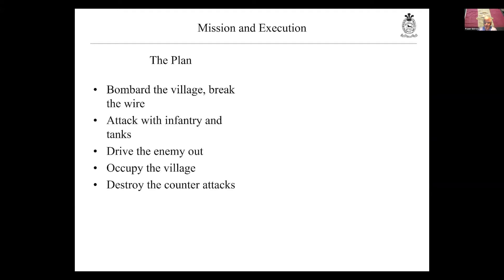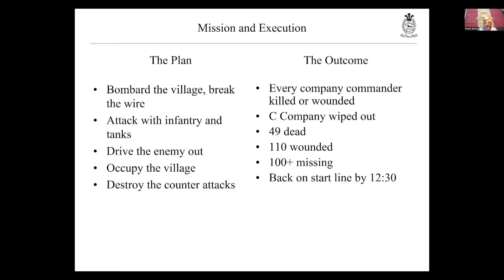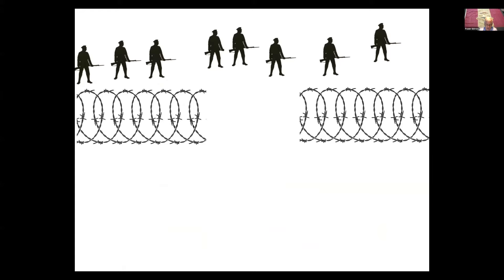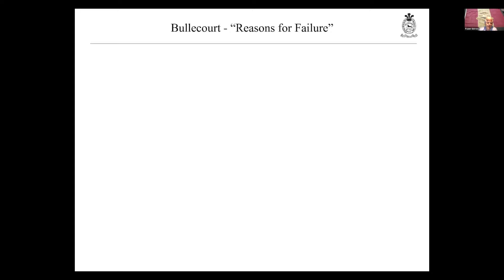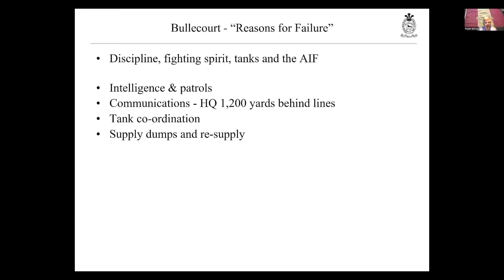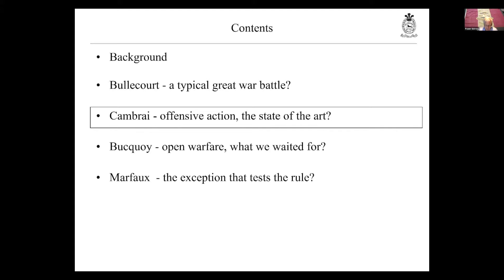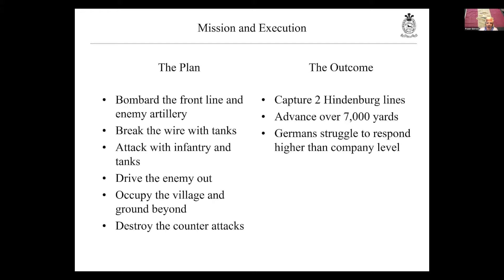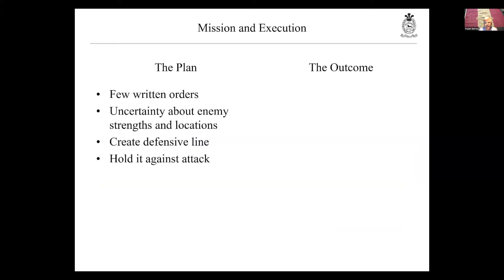Battlefield Success: Achieving Tactical Excellence in an Infantry Battalion by Fraser Skirrow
This talk, which was delivered 'live' to an online audience by Fraser Skirrow looks at the development of training, tactics, weapons and organisation. Told through the experiences of a West Yorkshire battalion, it focuses on how new weapons and techniques were applied by the infantry on the battlefield.

The story illustrates the growth of all arms co-operation, the use of tanks, aircraft and artillery to support the infantry. The talk steps the audience through four very different battles at the level of companies and platoons to show changes in how battles were actually fought.

We hope to host more 'live' webinars. If you would like to take part in these, please do consider joining The Western Front Association.

The Western Front Association is a UK registered charity.